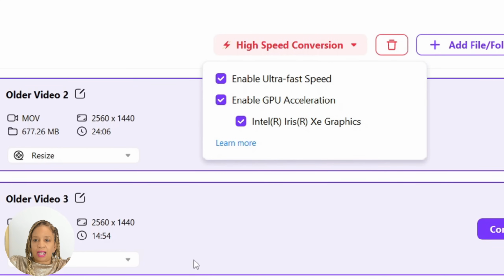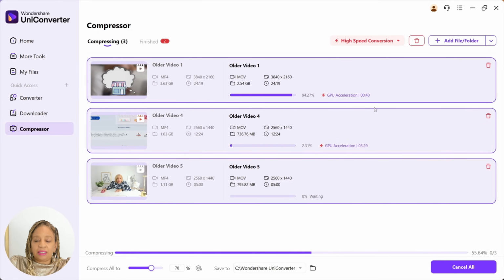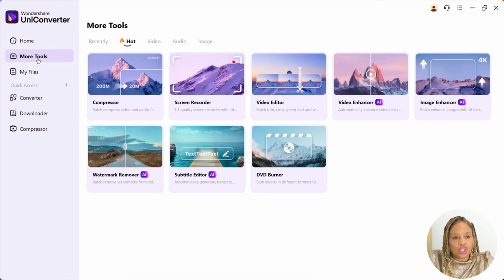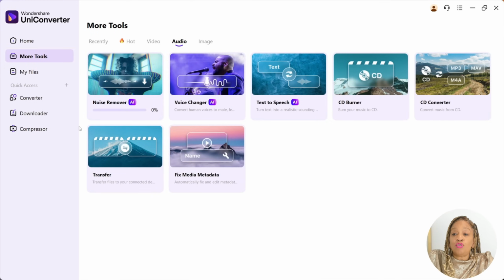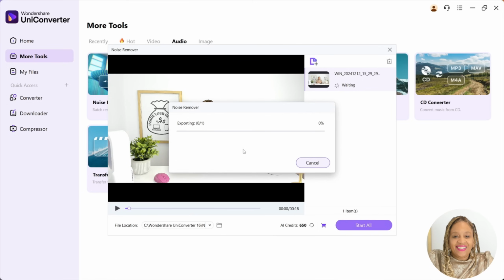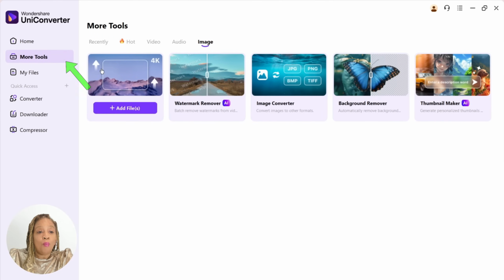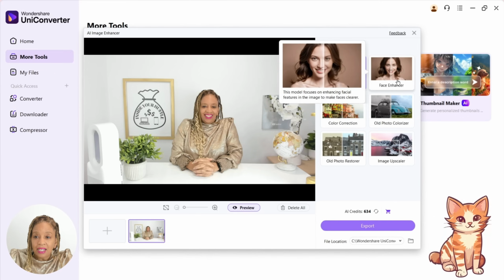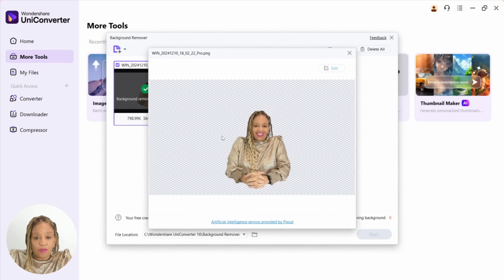How to Profit from Video Content Like a Pro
Discover how to turn your video content into a reliable income stream with easy-to-use video editing and conversion tools. In this video, we'll walk you through creative ways to monetize your skills, optimize your videos for different platforms, and leverage simple software features to maximize your earnings. Whether you're a beginner or a seasoned creator, these tips will help you boost your income and expand your side hustle. Don't miss out on learning how to make the most of your video projects!

💵🤑 Kickstart your side hustle journey with free expert-led workshops – where ideas turn into income!

0:00 Introduction
1:24 Content compression
2:13 Content compression demonstration
4:42 Audio extraction and editing
5:32 Audio extraction and editing demonstration
7:20 Freelance video conversion services
8:10 Freelance video conversion services demonstration
11:05 Outro